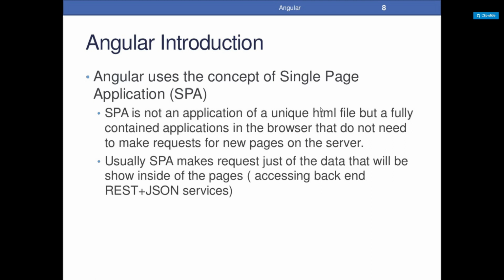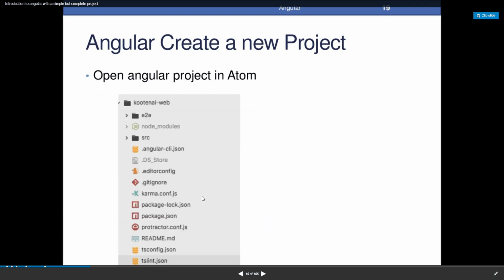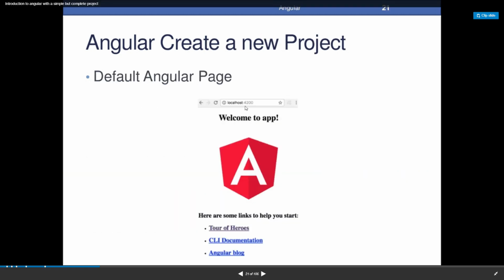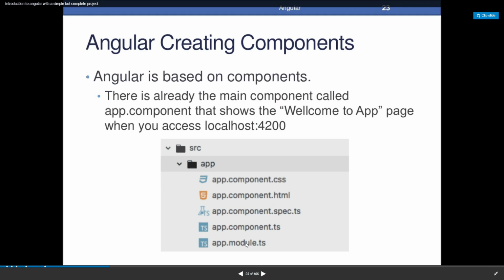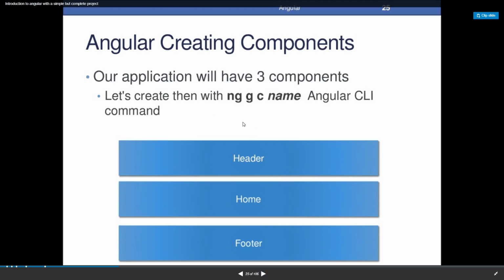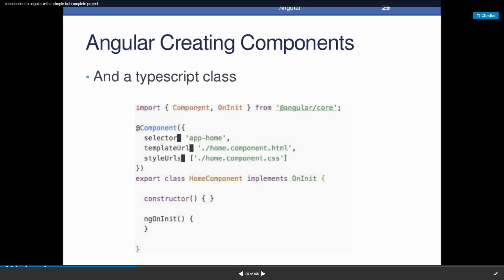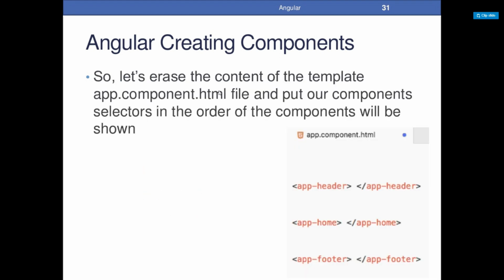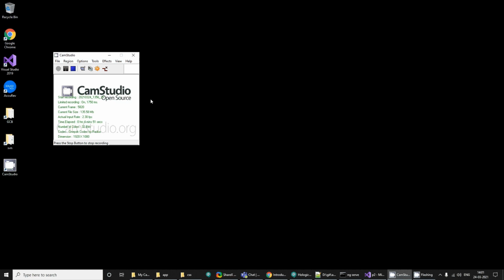Angular Introduction 1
Angular Command Line Interface (CLI) and Components